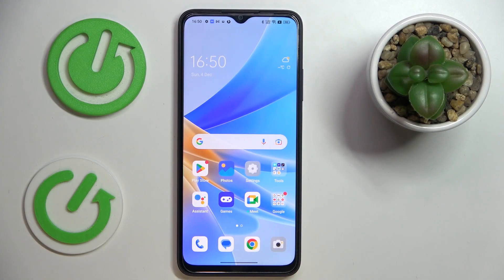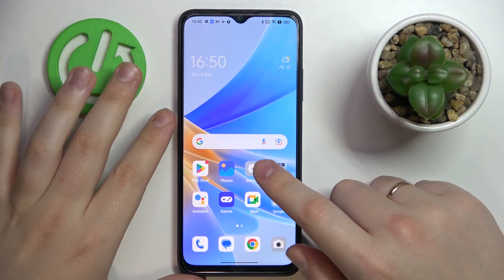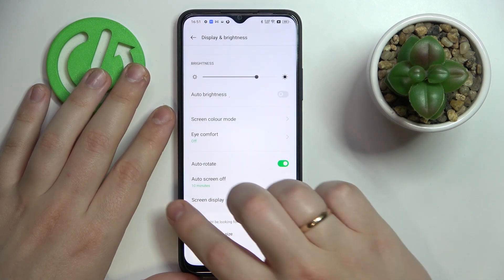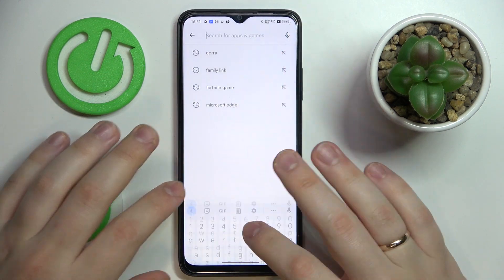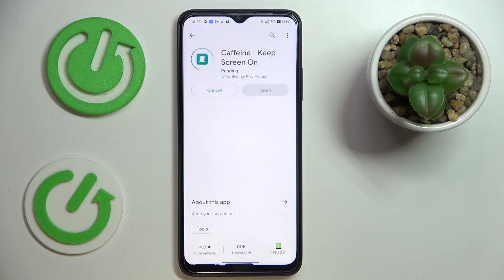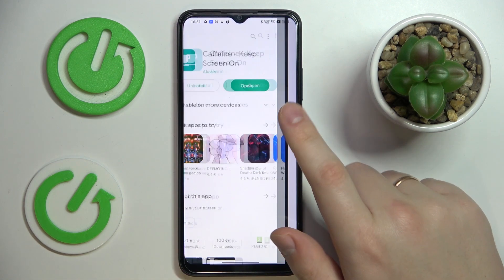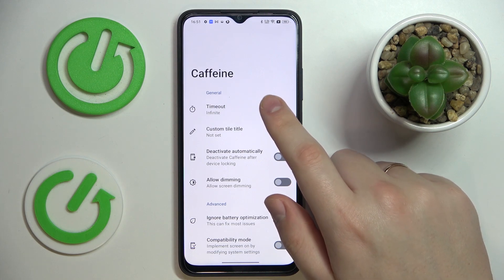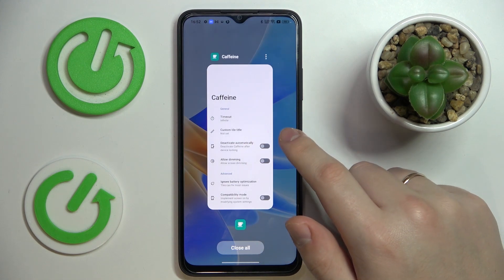Howo to Change Screen Timeout To Never on OPPO A17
Find out more info about OPPO A17:
Watch this tutorial if you want to disable the auto screen lock on your OPPO A17. We will show you how to install Caffeine app on your phone, then how to use it to keep your screen on always, until you manually lock your phone. Visit our YouTube channel if you want to know more about OPPO A17.

How to change screen timeout to never on OPPO A17? How to set up screen timeout on OPPO A17? How to disable screen timeout on OPPO A17? How to download the Caffeine app on OPPO A17? How to install the Caffeine app on OPPO A17?